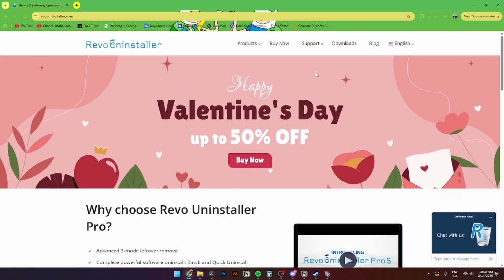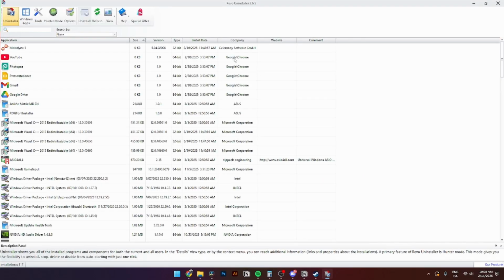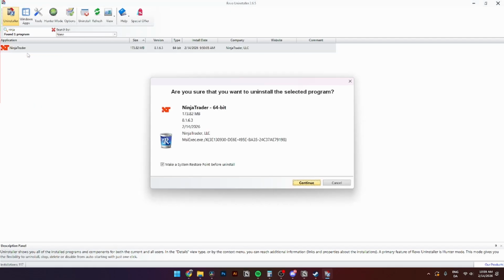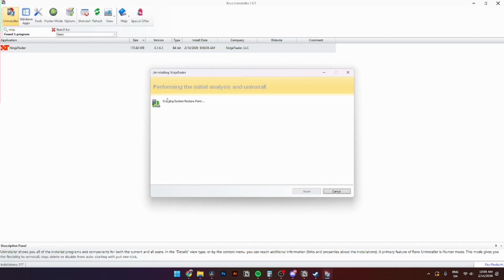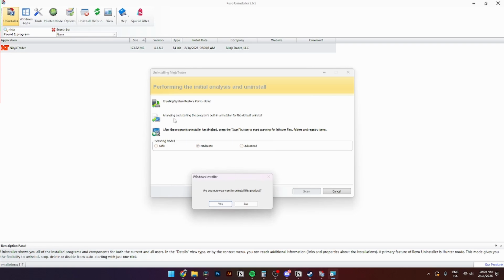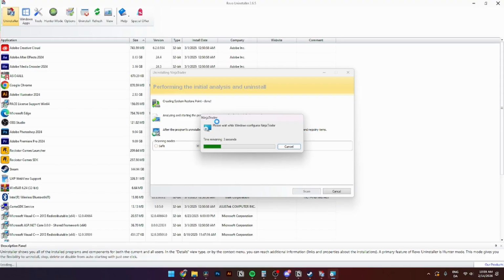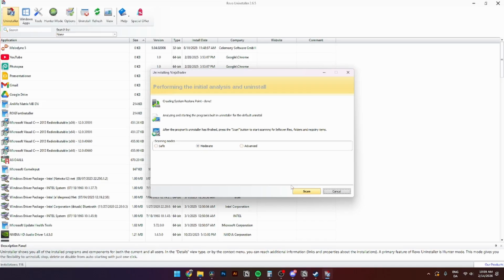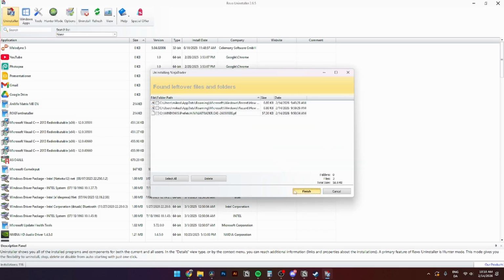How to Uninstall NinjaTrader 8 - PC (Full Guide)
In this video I will show you step by step how to fully uninstall Ninjatrader from your PC. This guide was made so even beginners can learn how to unstall Ninjatrader using Revo software.